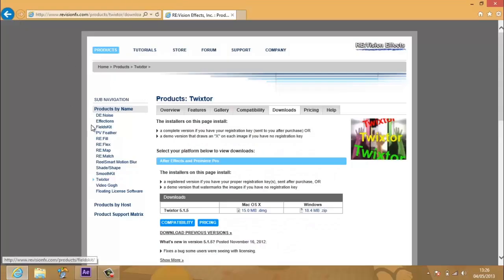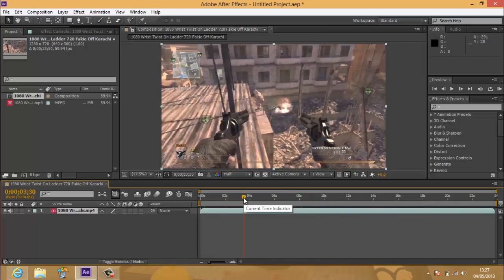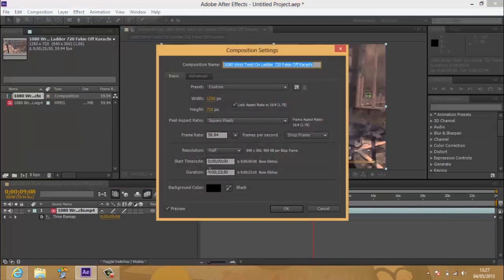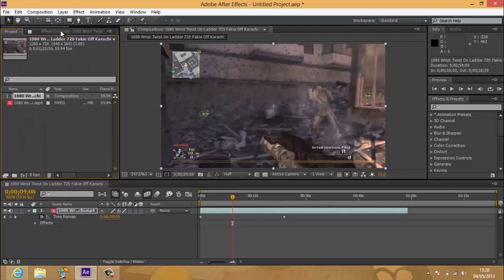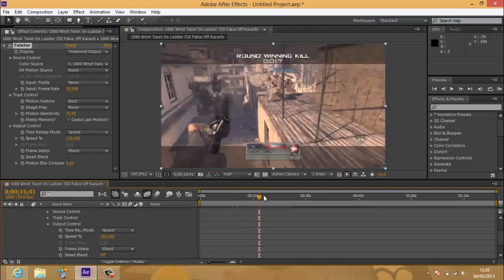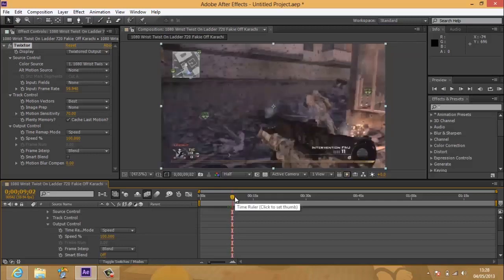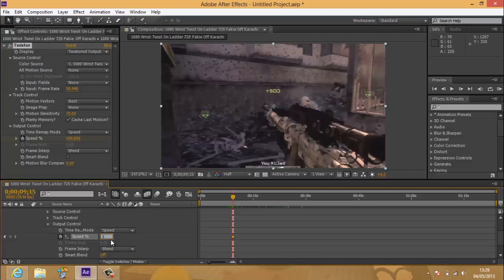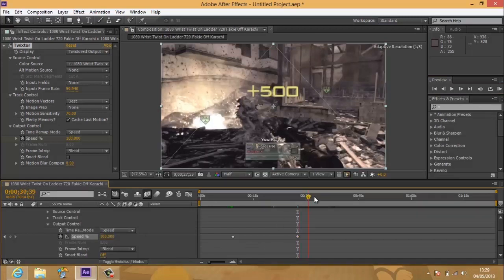How to use Twixtor in After Effects CS6 [TUT]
My first tutorial so won't be as expected.